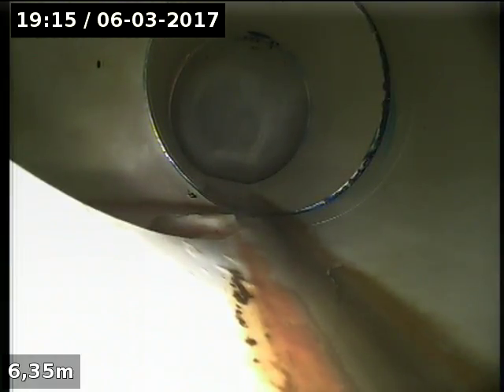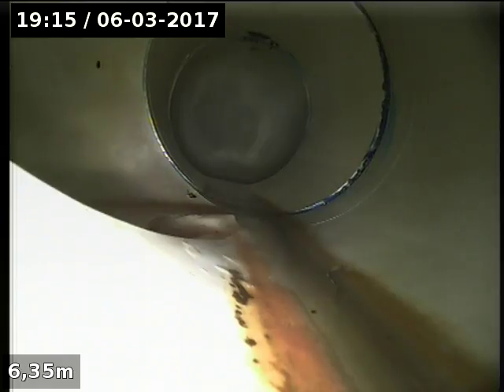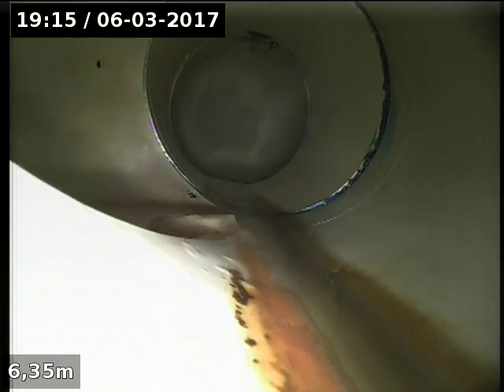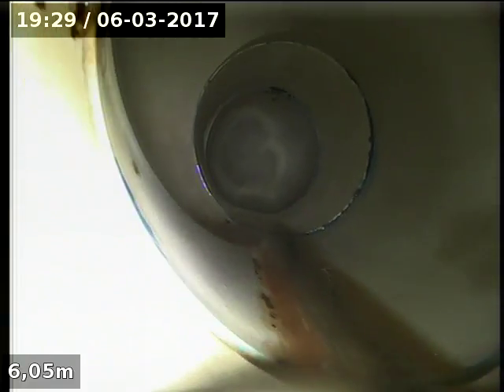Blockage King 484 Graham St PM 2017 03 06 19 14 14